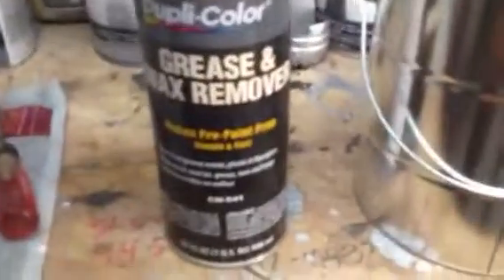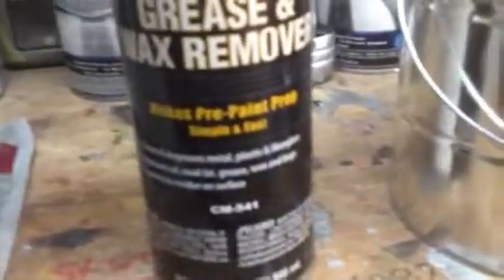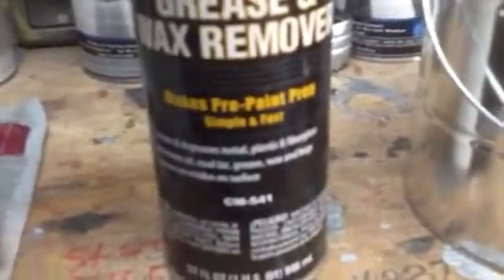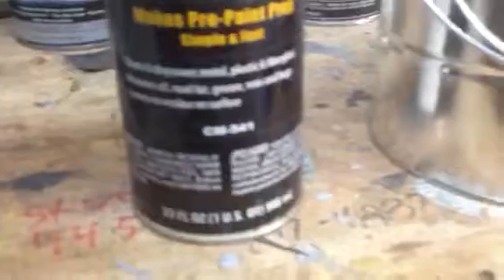Bobs corvette prime 14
Corvette paint body